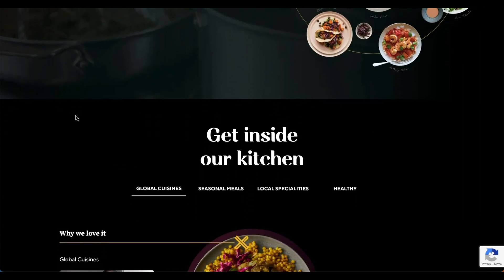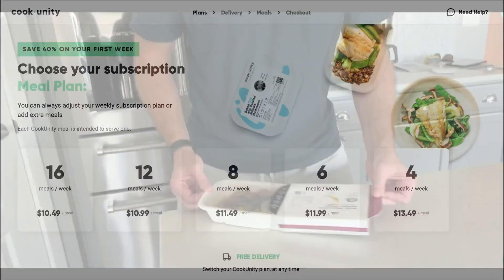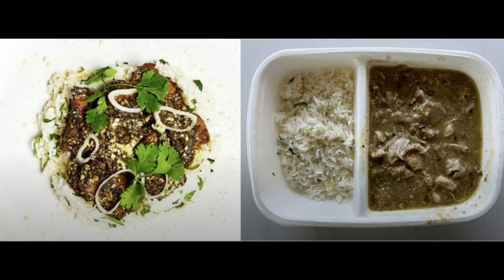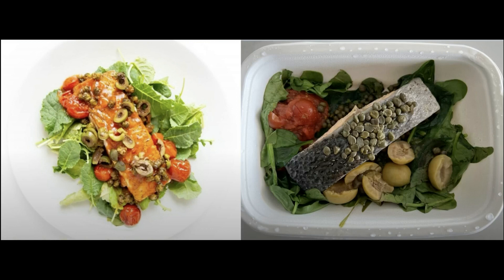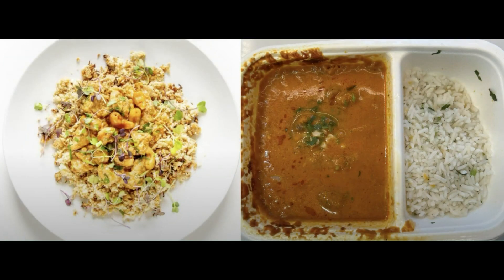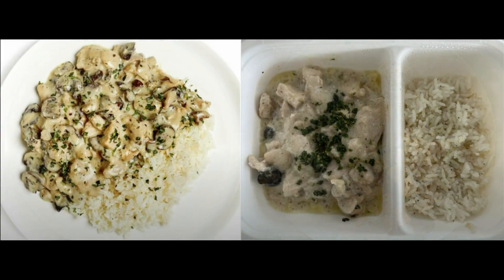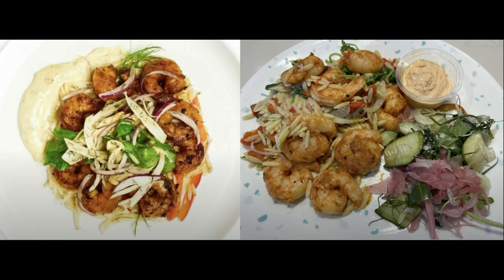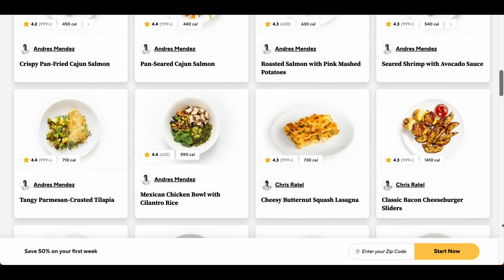Cookunity Meals Review & Unboxing - Should You Really Buy This?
In this video, we do an in-depth Cookunity Meals Review and Unboxing.

If you ever wondered if the Cookunity_ Meals is worth the money, this is one video you'll want to watch.

We'll cover the cost of Cookunity meals, we'll explain how the service works and we'll do a taste test to see if the meals are any good.

Cookunity meals has different categories of food you can choose from that may be good for weight loss. There is keto, chefs choice, calorie smart, vegan and vegetarian.